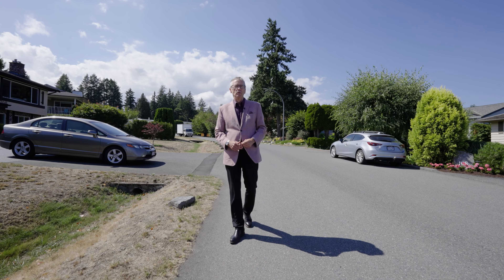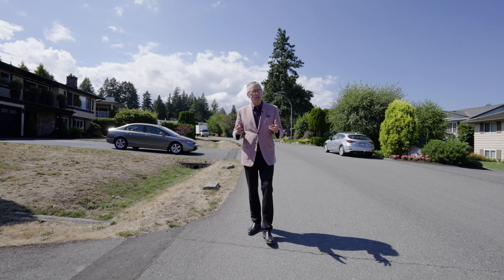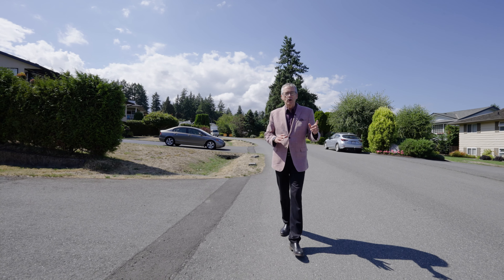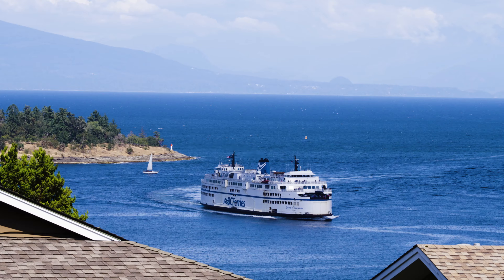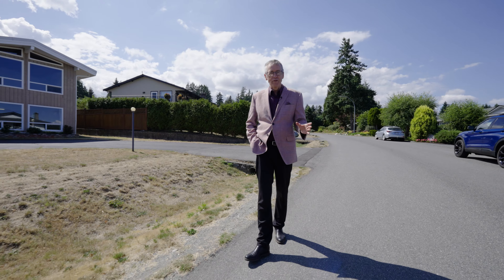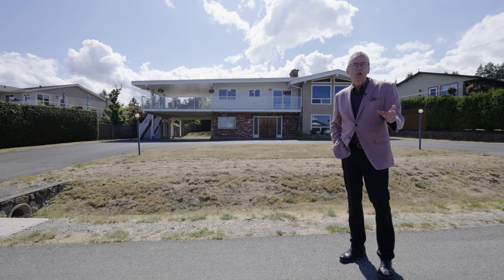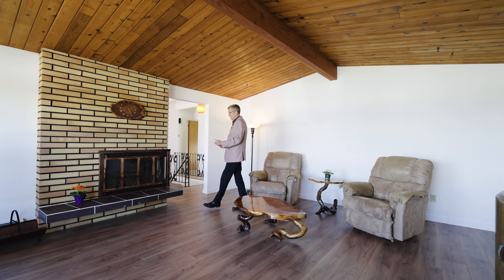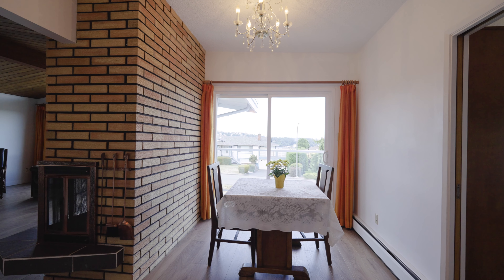163 Pacific Terrace VIDEO